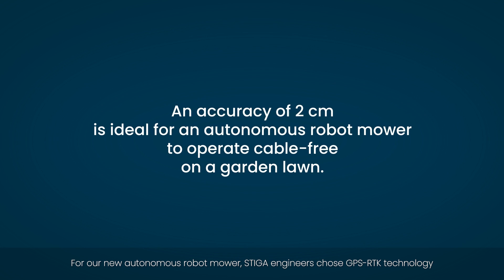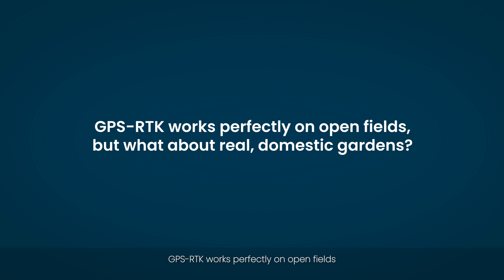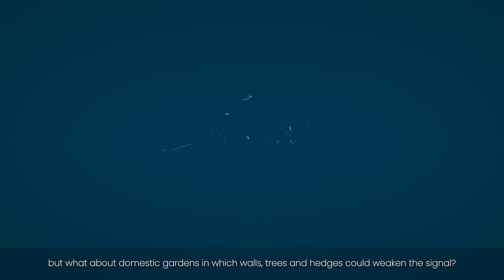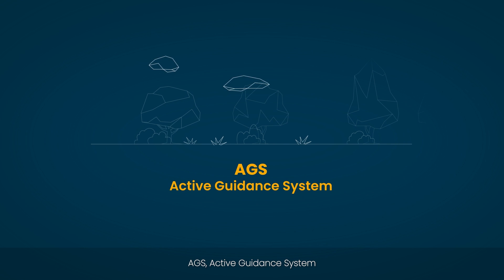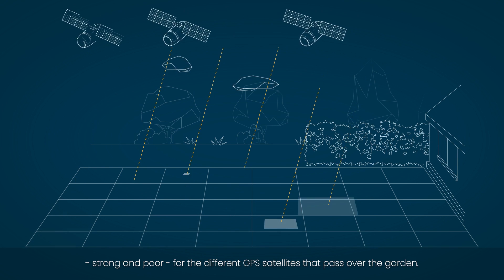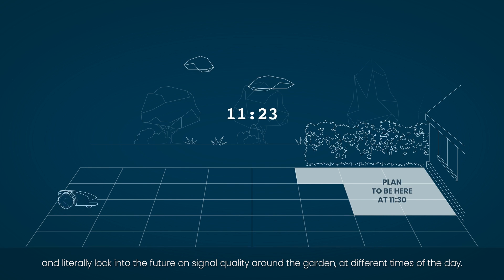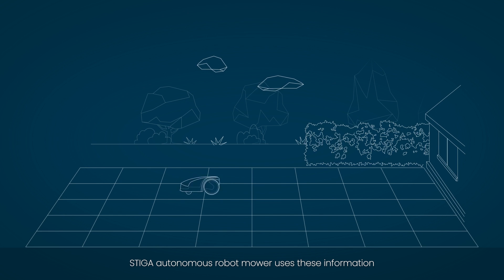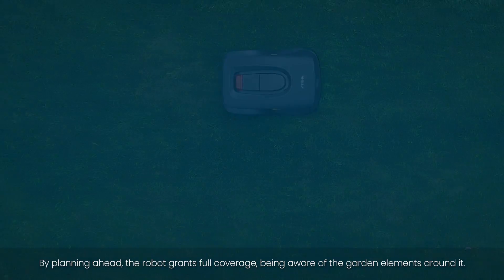STIGA AGS TECHNOLOGY for autonomous robot mowers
The new Active Guidance System technology by STIGA is a patented technology for domestic gardens, which allows STIGA autonomous robot mowers to map each area of the lawn according to satellite signal quality, granting a full coverage of the garden.